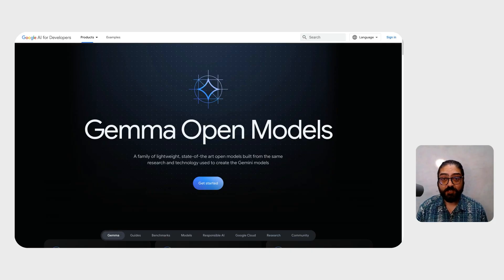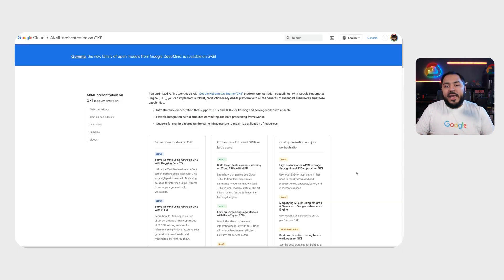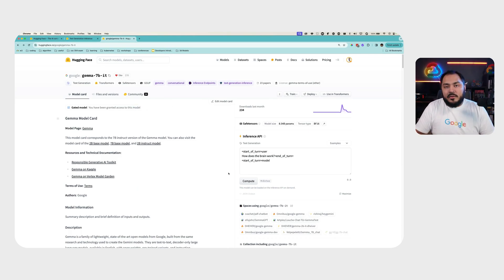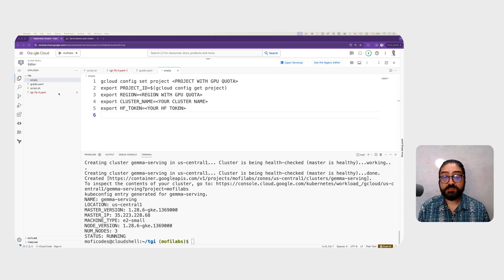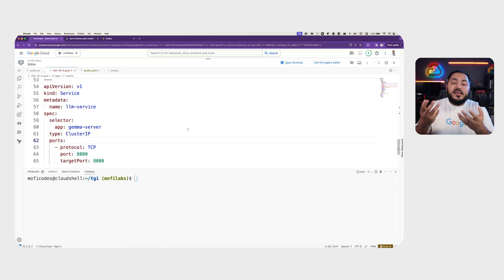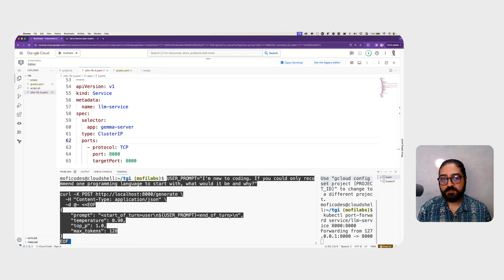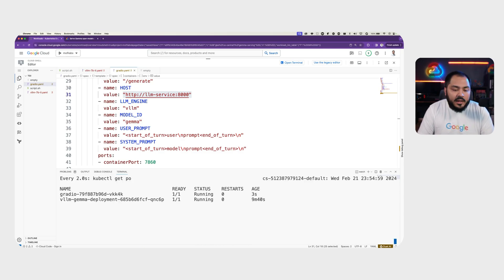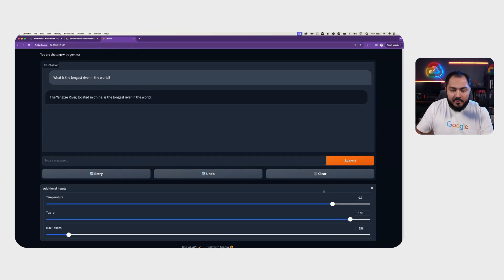Serving Gemma on GKE using vLLM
Gemma is a family of lightweight, state-of-the-art open models built from the same research and technology used to create the Gemini models.

vLLM is a fast and easy-to-use library for LLM inference and serving.

In this video Mofi Rahman and Ali Zaidi walks through the process of deploying Gemma on GKE using vLLM serving engine.

Find other guides for serving Gemma and other AIML resources for GKE: g.co/cloud/gke-aiml